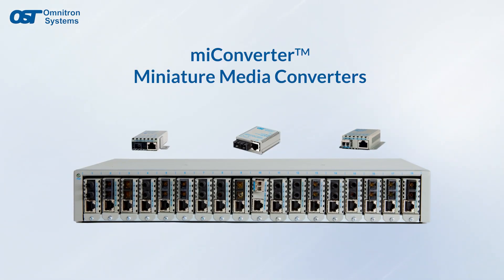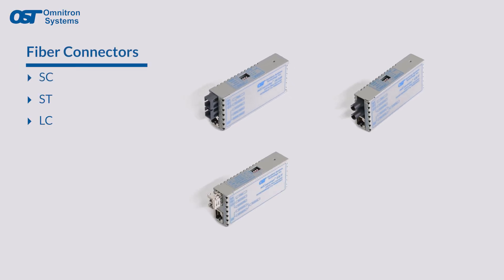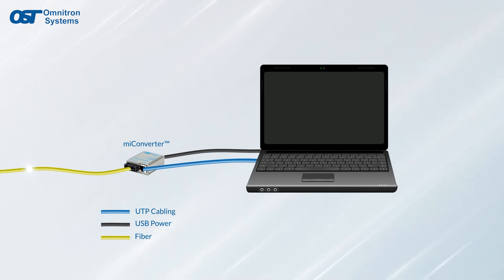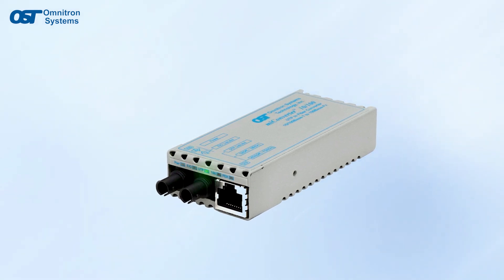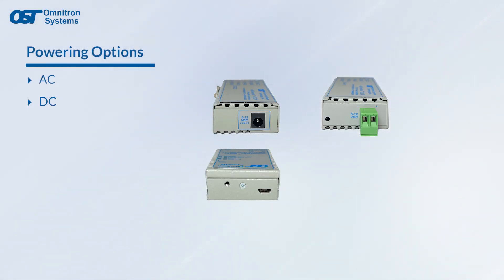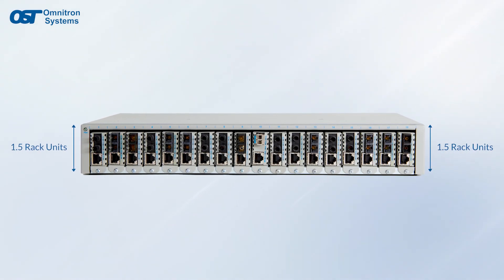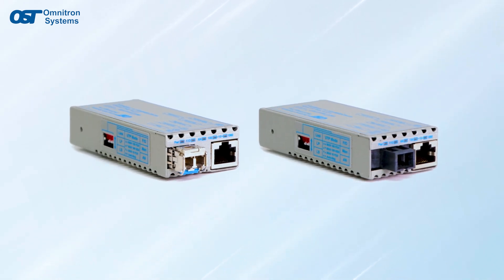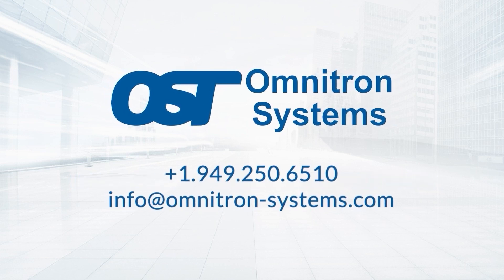miConverter® Miniature Ethernet Media Converters by Omnitron Systems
Explore the world of miConverter® media converters, your trusted solution for efficient copper-to-fiber conversion. These adaptable devices enable swift and cost-effective installations, making them the go-to choice for a variety of applications. The 18-module chassis, conveniently sized at 1.5 Rack Units, offers compatibility with both AC and DC power sources.

The miConverter® lineup covers Commercial, Wide, and Industrial temperature ranges, ensuring versatility across different environments. Renowned by network customers worldwide, these media converters empower the creation of dependable and flexible networks. Compact, lightweight, and low on power consumption, they provide a practical networking solution.

It's worth highlighting that all miConverter® products are proudly Made in the USA and comply with TAA, BAA, and NDAA regulations. Moreover, they come with a robust Lifetime Warranty and free 24/7 support.

In addition, select models can be powered by PoE, eliminating the need for a local power source. Don't hesitate to reach out to Omnitron today for comprehensive insights into our miConverter® Media Converters and how they can elevate your network infrastructure.

00:14 – Intro to miConverter Miniature Copper to Fiber Media Converters
00:15-00:32 – Data Rates and Fiber Connectors / Fiber Types
00:33-00:45 – Fiber to the Laptop application
00:46-01:10 – Media Converter Mounting options
01:11-01:30 – Power Options for Media Converters
01:31-01:40 – Operating Temperature Options for Media Converters
01:41-finish – Summary of miConverter Miniature Ethernet Media Converters